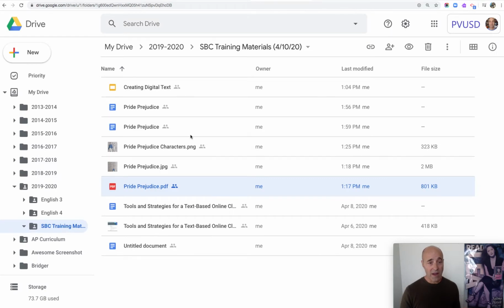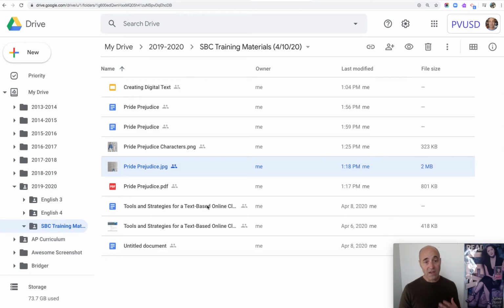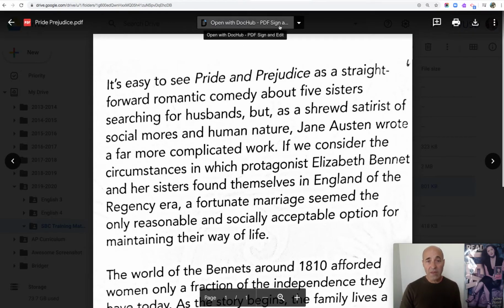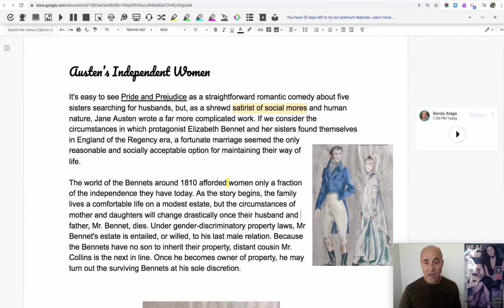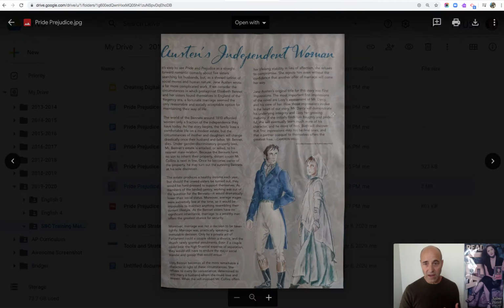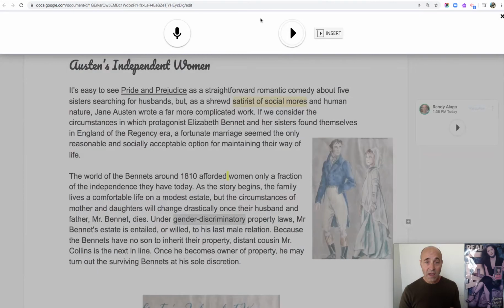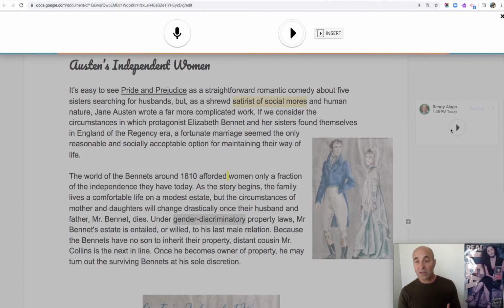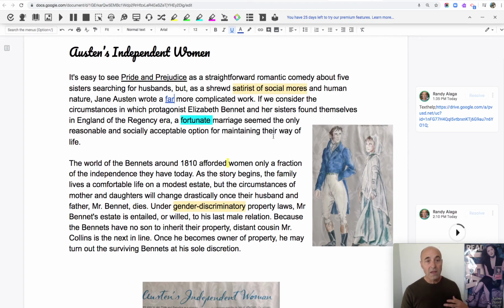Pdf to Doc Conversion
How to convert a pdf file to a Google Doc and insert voice notes using the Read and Write for Google Chrome extension.